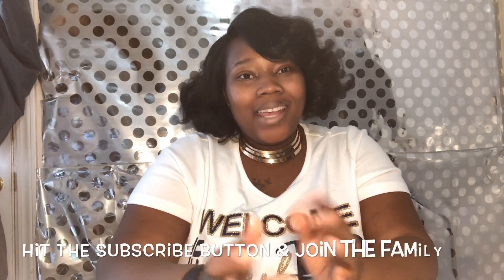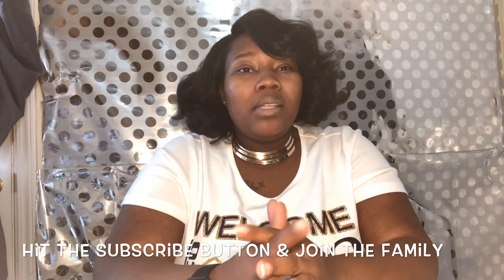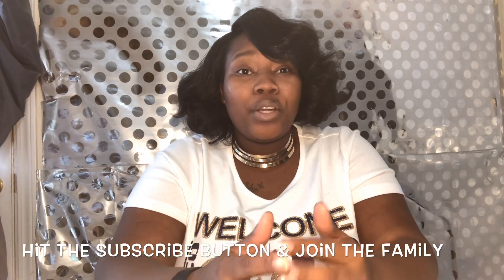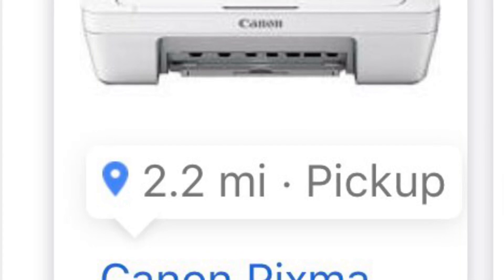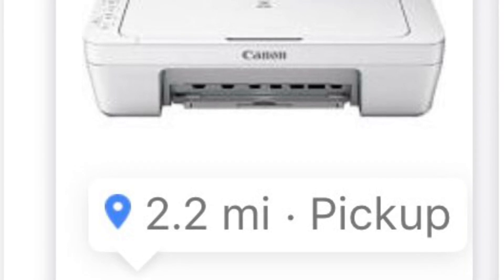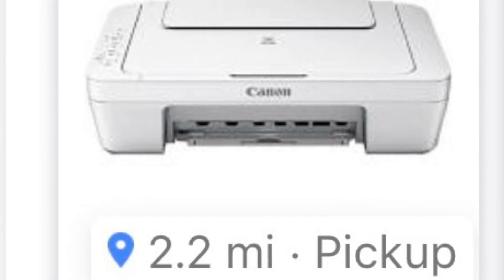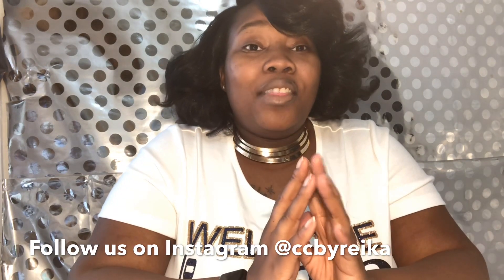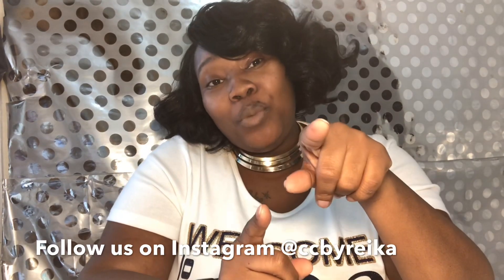How to Start a T-Shirt Business| CCBYREIKA TV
One of my highly requested video is finally here. How to start a t-shirt business. Tune in every Wednesday and let’s grow together.

business insta page: ccbyreika
snap: mrzporter843